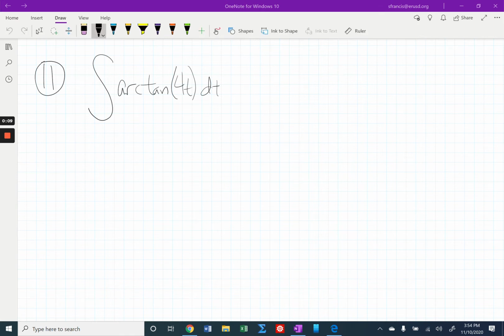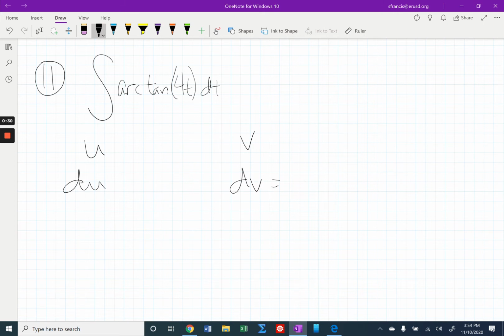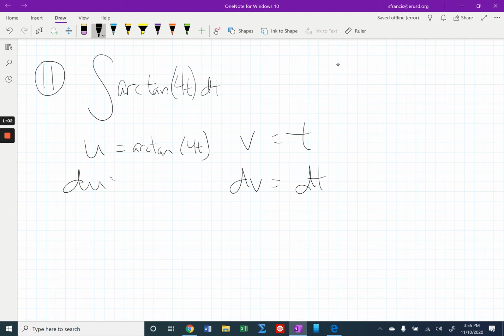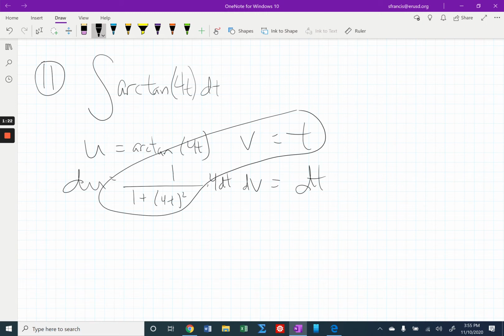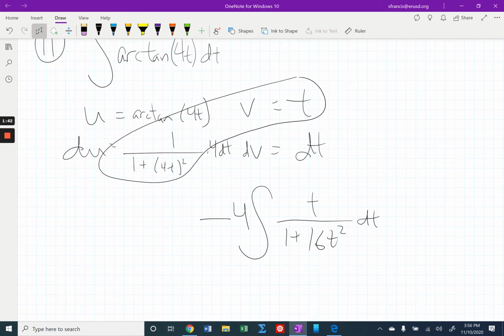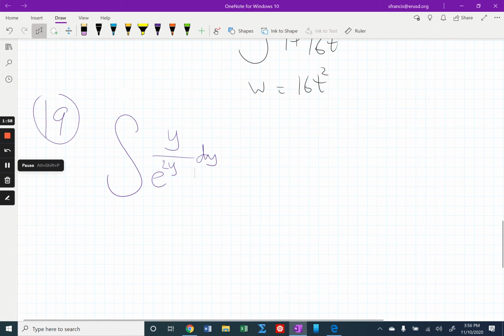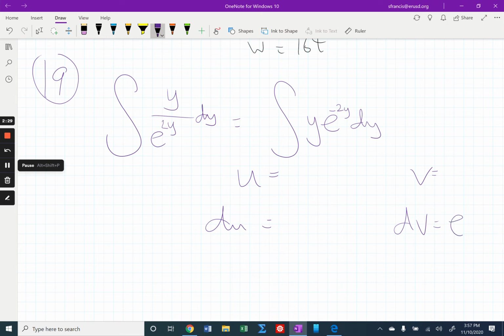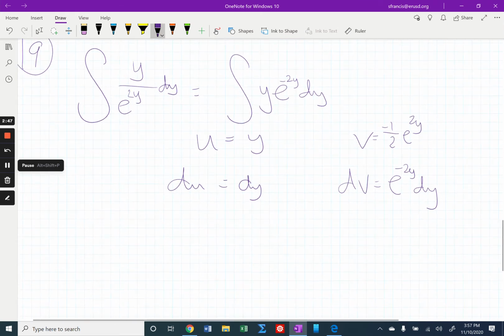Sect 5 6 HW Help